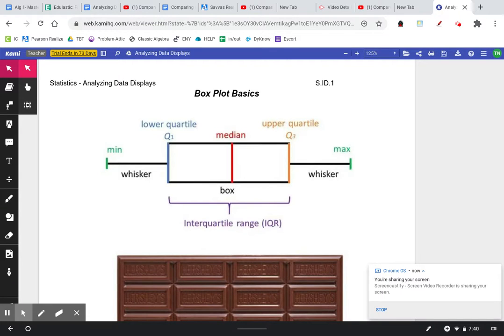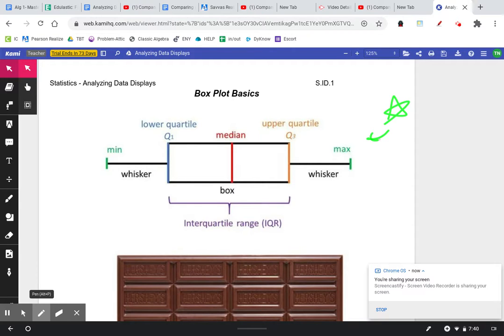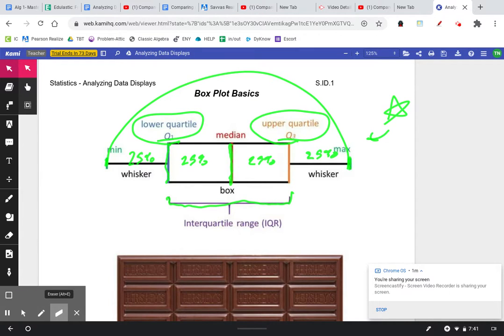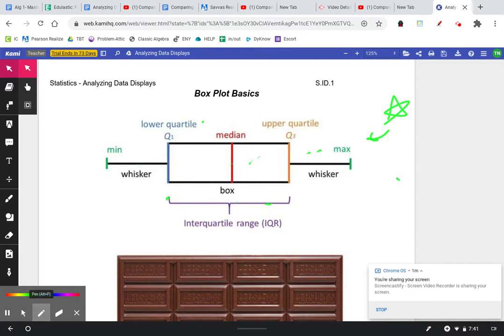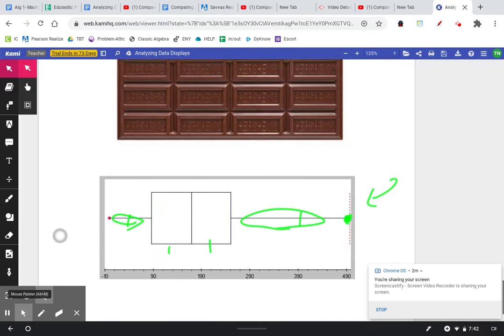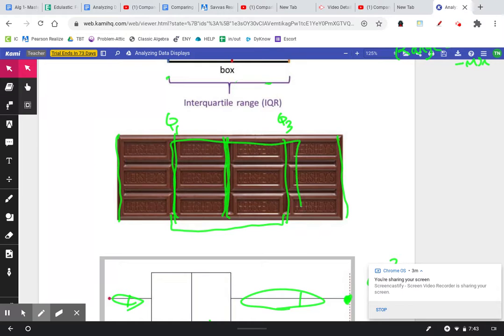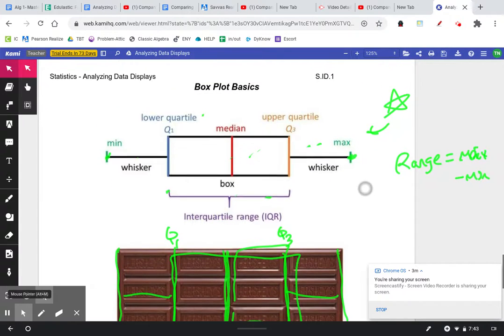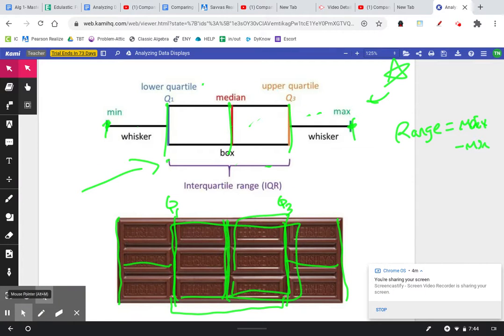Box Plot Basics